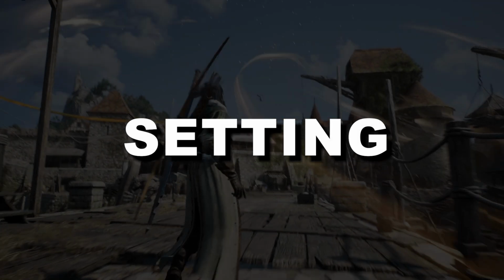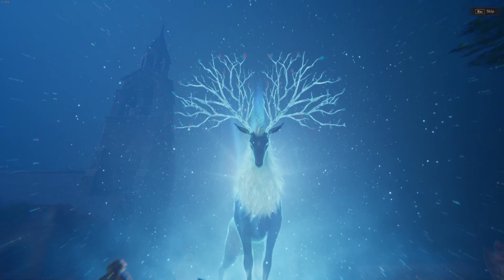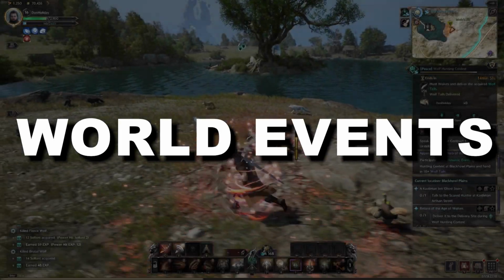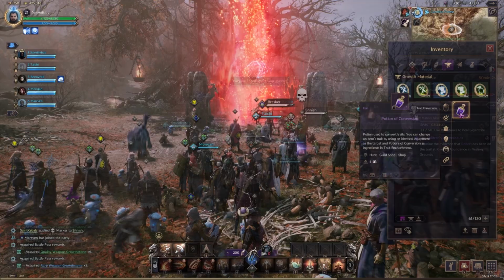WAS THE RECENT THRONE AND LIBERTY BETA PROMISING?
I'm a huge MMO fan and Throne and Liberty has been on my radar for over a year now. Though we did see an awful mobile friendly auto play game last year, this year the game has undergone a huge revamp in all its core systems. Though this game has been out in Korea for a while, this beta was the West's first chance at getting hands on the game, so I couldn't miss the opportunity. Please enjoy my first look and review of Throne and Liberty.

Here’s a quick glimpse of the kind of stuff I’ve got coming up for you:

🔥 Highlights:
    •    Weekly Videos Overview: I put a lot of time and effort into videos, so I do my best to provide 1 well edited video a day
    •    I cover Pokemon, MMOs, Shooters, anything gaming related really.
    •    Editing is my passion, so expect to see guides, montages and general gameplay videos.

💬 Join the Conversation: Have you got any tips or favorite parts of the video?  Share your tips and tricks with the community.

Your support helps me bring more gaming content to you!

Consider becoming a member. Click the "Join" button or the link below to learn more.